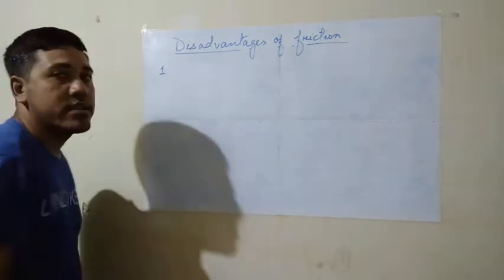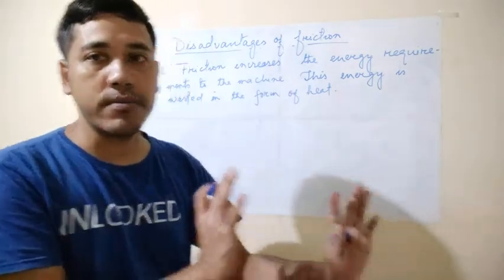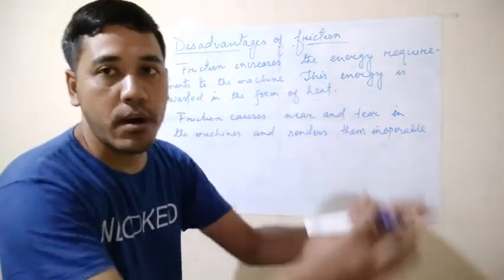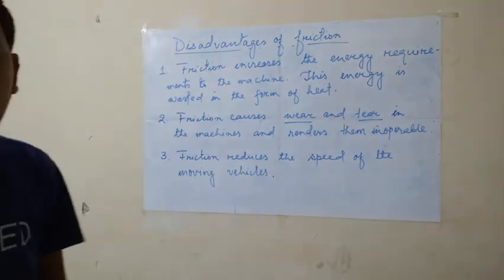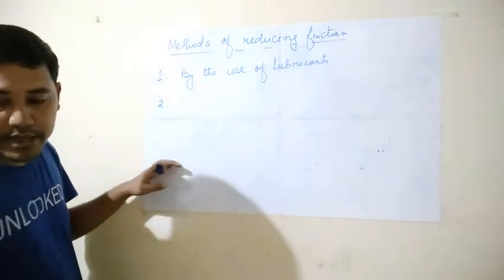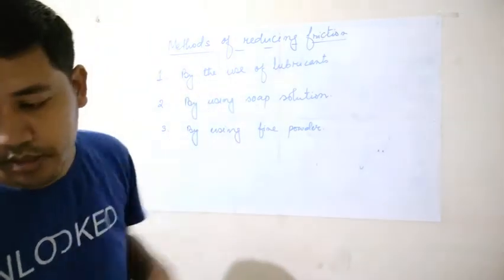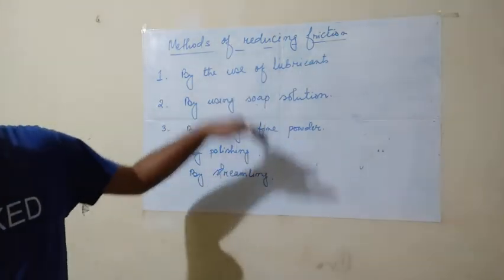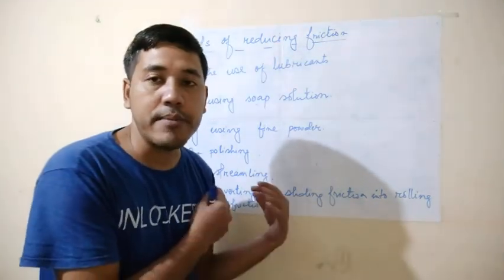Class VIII Science Chapter 12, Third Video